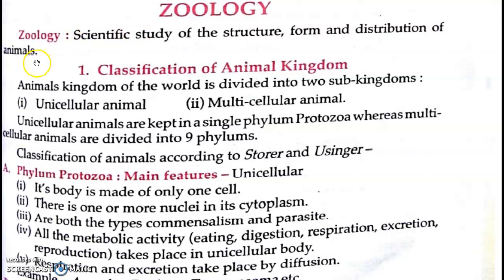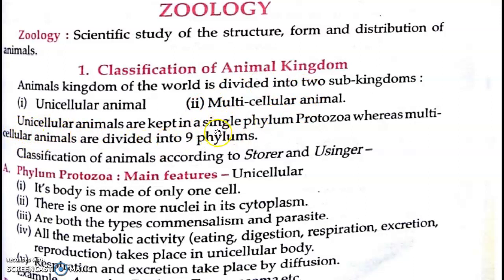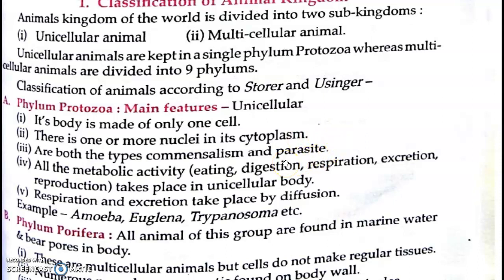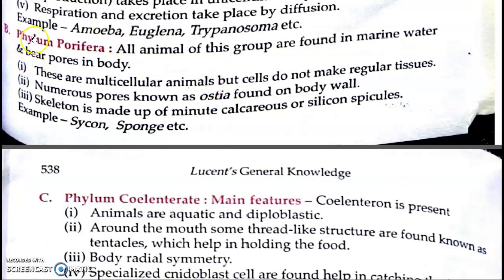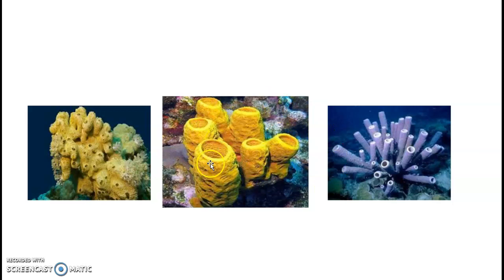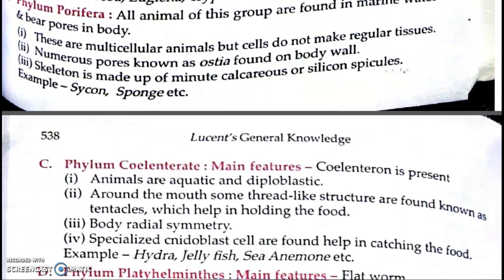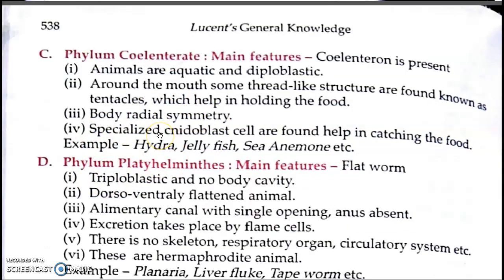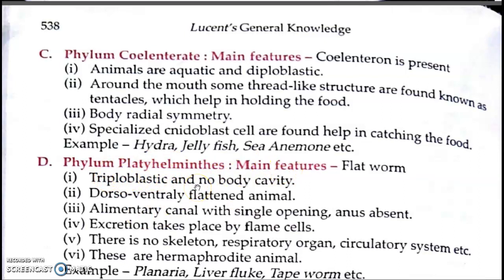Lucent’s Biology | Chapter 32- Classification of Animal Kingdom (Part-1) SSC | CPO | CDS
Lucent's Biology - This is the Detailed Discussion of Lucent's GK Biology in English
Important for All Government Exams UPSC,  States PSC, SSC, RRB NTPC, RRB Group- D